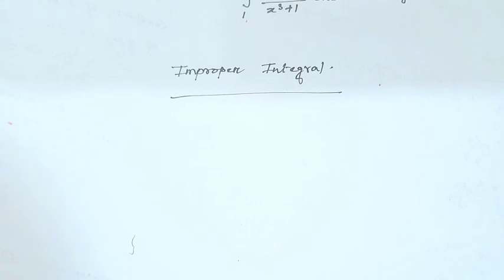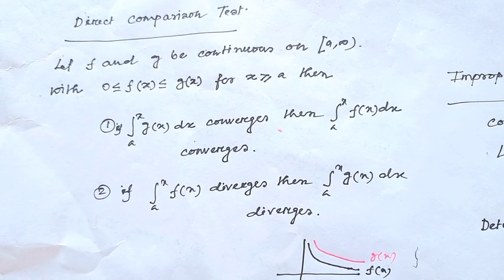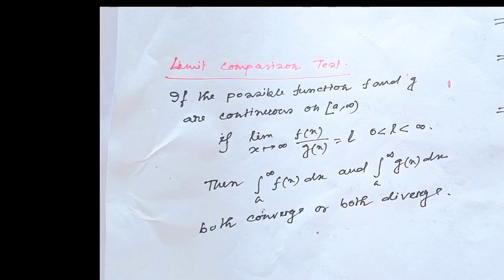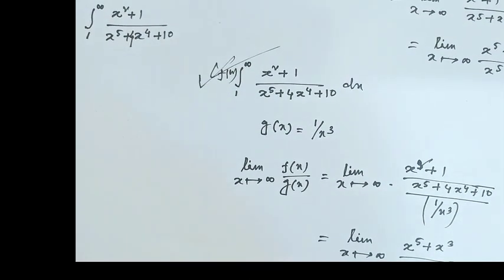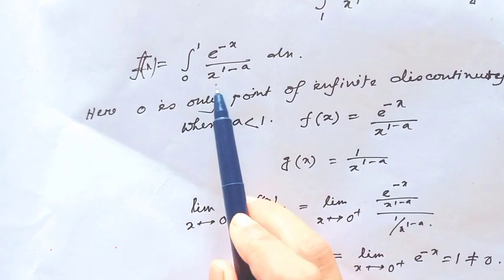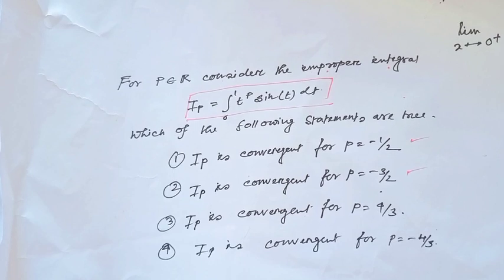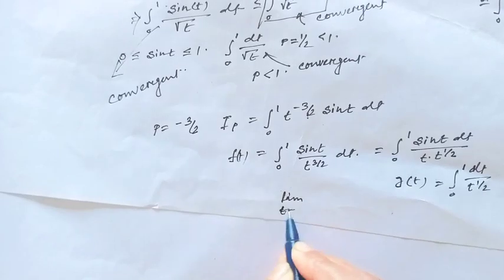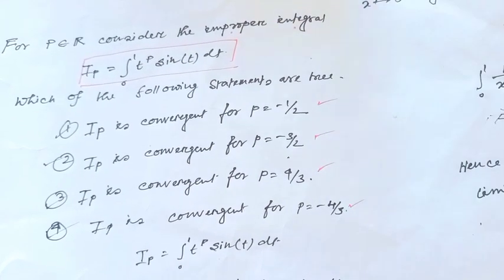Limit comparison test of Improper Integral FOR CONVERGENCE II